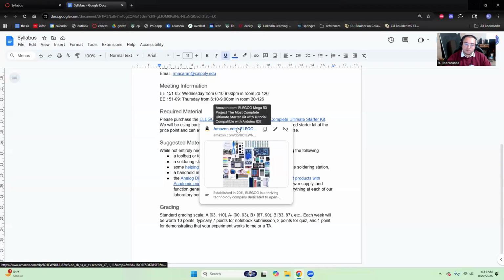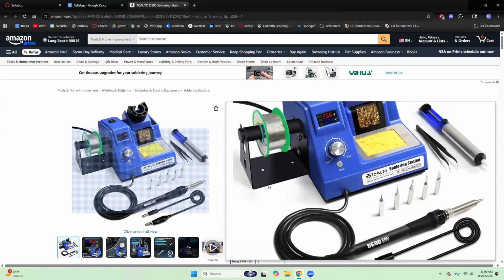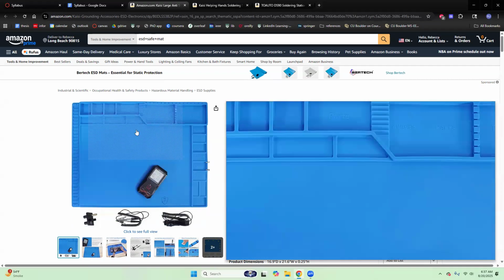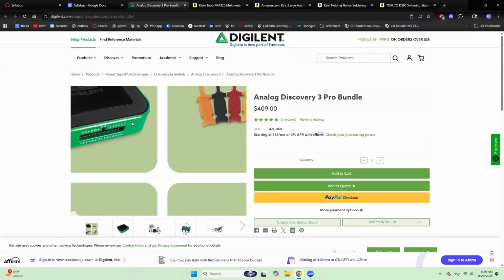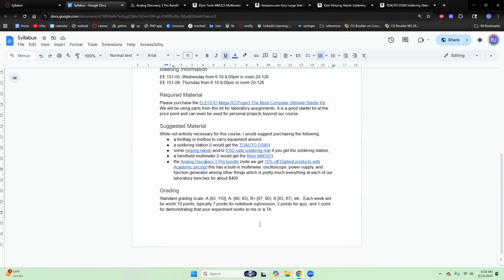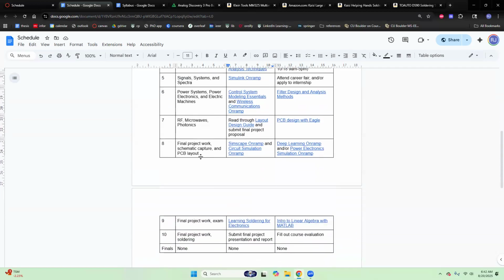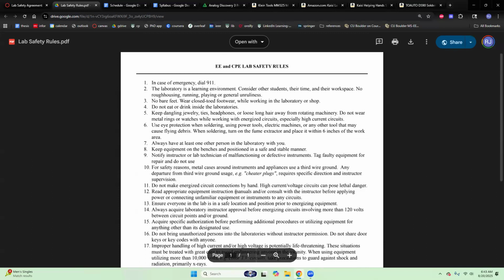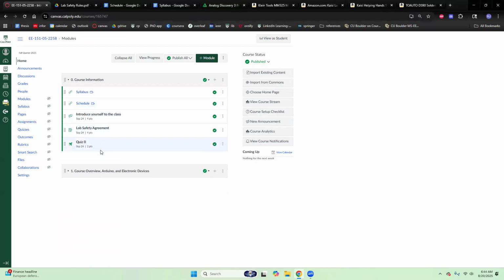0. Course Information